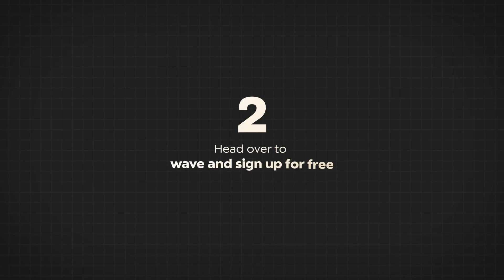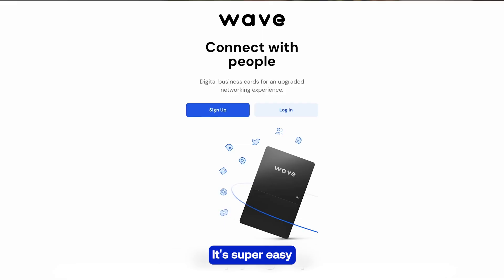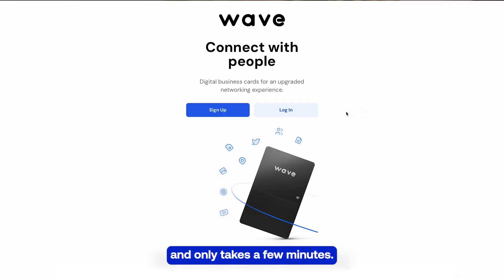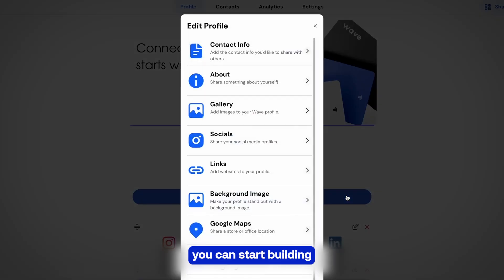How To Create a Digital Business Card for Apple Wallet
Still using paper business cards? It’s time to upgrade! In this video, I’ll walk you through how to create your very own digital business card and store it in Apple Wallet. Say goodbye to the hassle of paper cards and hello to smarter, eco-friendly networking right from your iPhone.

🍎 Topics Covered:

- Why digital business cards are better than paper cards
- Step-by-step guide to creating a business card with Apple Wallet
- How to download the Wallet Pass app and get started
- Using Wave to design and customize your card quickly
- Tips for sharing your digital card easily and efficiently

🚀 Why Use Apple Wallet?
With Apple Wallet, your digital business card is always just a tap away. No more lost or outdated cards—your contacts will always have the latest version.